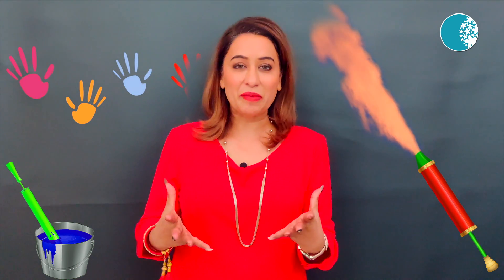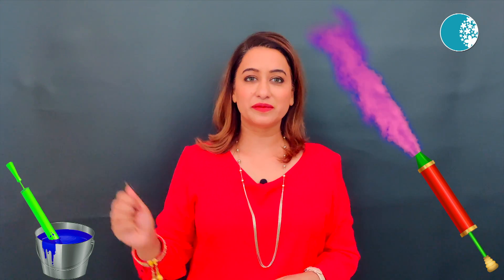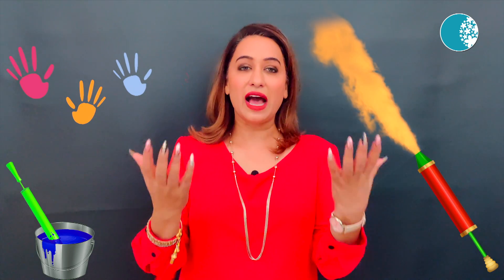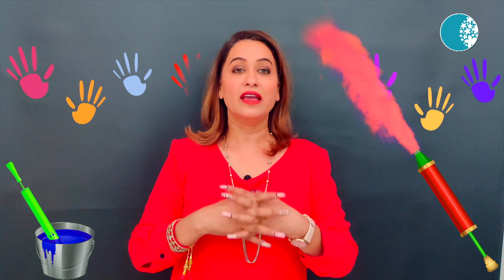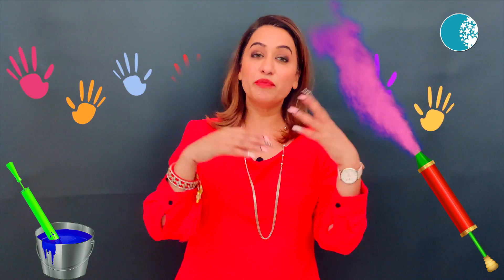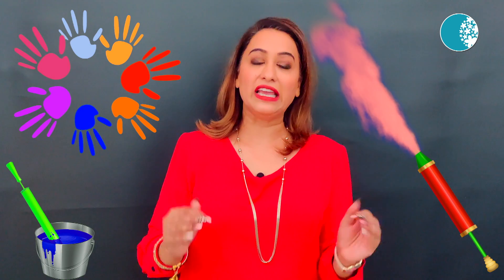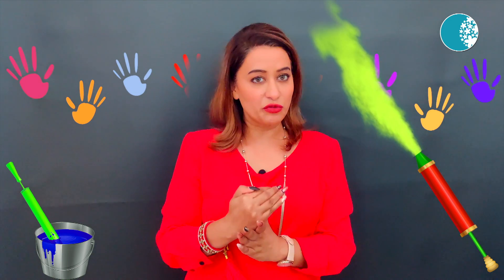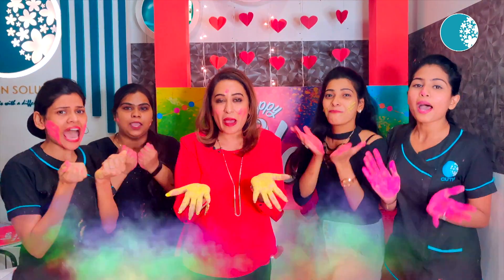Know How To Remove Colors Safely | Dermatologist recommended tips for safe Holi | Dr Apratim Goel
Don't let the colors spoil your skin and dampen your spirit to celebrate Holi.
Here's Dr Apratim Goel From Cutis Skin Solution , who gets you Pre and Post Holi skin and Hair care tips that you can take and enjoy the festival of Colors smoothly.

*Tips to follow*
Use natural/herbal colors.
Protect the skin before exposure to color.
Use mustard oil on all exposed parts of the body.
Apply Sunscreen before stepping out.
Apply Vaseline inside nails, feet, elbows, at the back of the ear.
For those with a history of skin allergy or rash, take an antiallergic tablet on the previous night.
Wear clothes that cover most of the exposed body parts.
Wear sunglasses throughout the water playing. Don't wear contact lenses.
Applying lots of oil on hair
Use color protectant shampoo and conditioner if you have colored your hair.

Tips to Remove Colors*
Lemon juice should be applied and left for 15 to 20 minutes and washed off with warm water, and followed by a rich moisturizer.
Apply some warm olive oil, Rub the skin with a soft cloth gently. And leave it on for 30 min. Apply curd or a herbal pack. It will soften the skin.
You can also use a moisturizing soap while scrubbing off the colors and never rub the skin vigorously.
A mixture of sea salt, glycerine and few drops of aroma oil can mend the harm caused by chemical colours to some extent.
Shampoo hair immediately after playing with color & don’t forget to condition your hair.
The hair should be washed with a mild shampoo as soon as possible.

So what's stopping you from enjoying your festival.

Happy Holi !